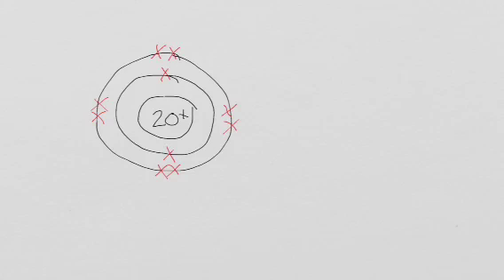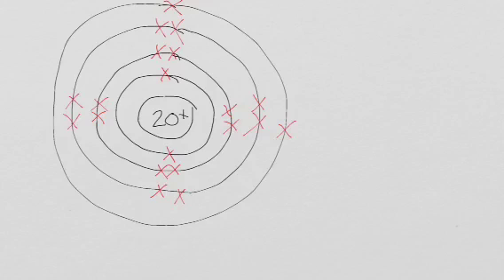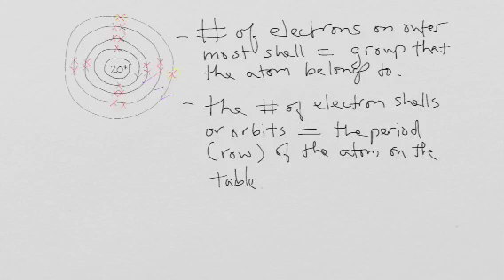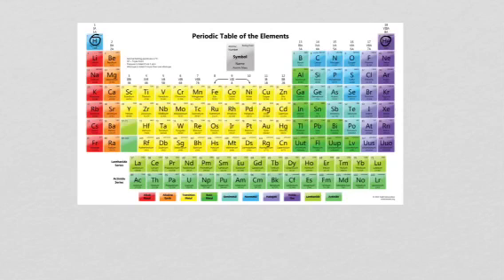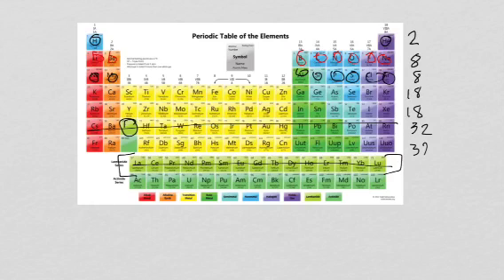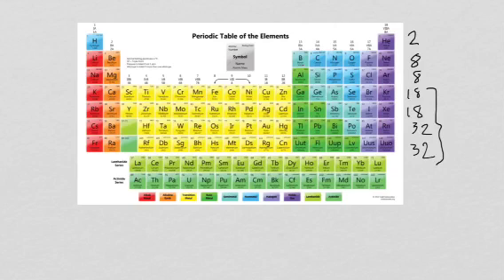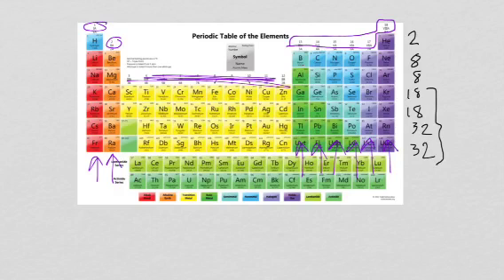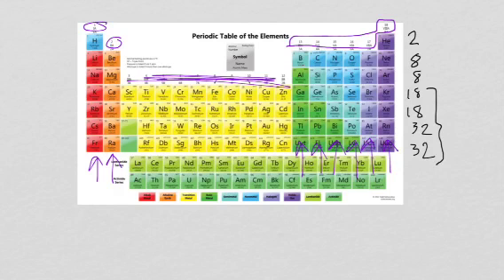Sec III patterns of the periodic table